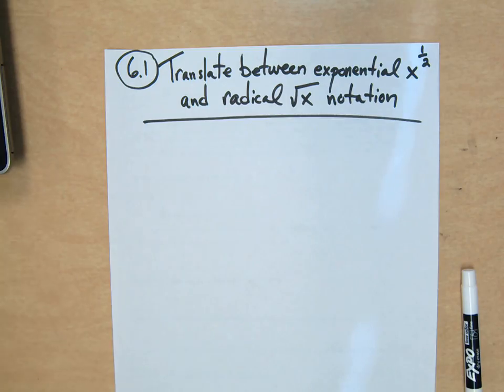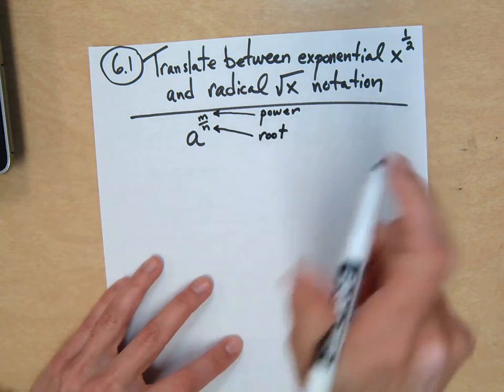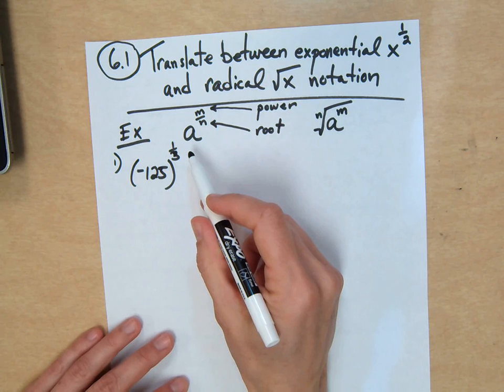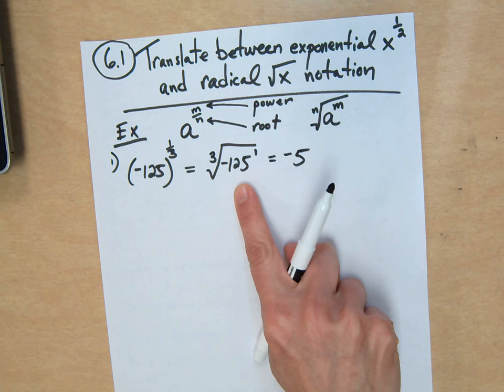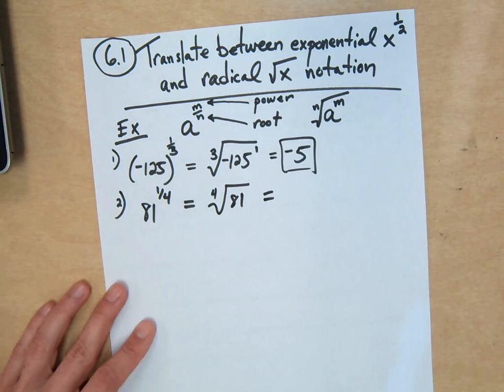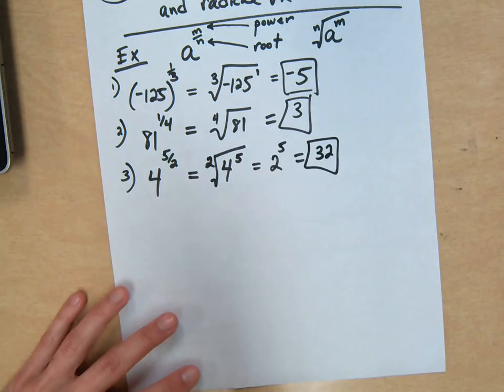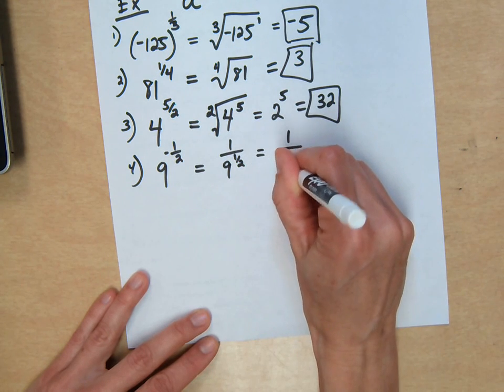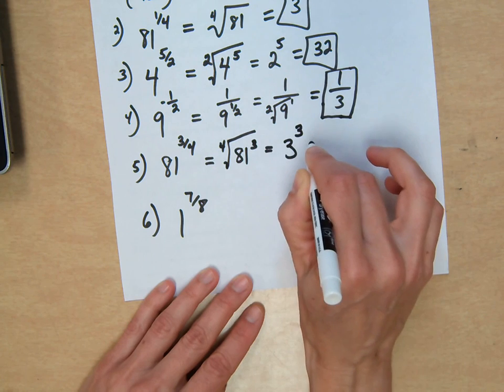Jan 4 6 1 Translating exponential to radical form part I